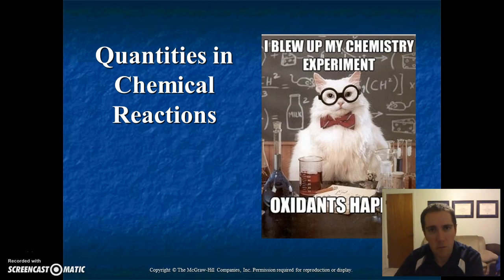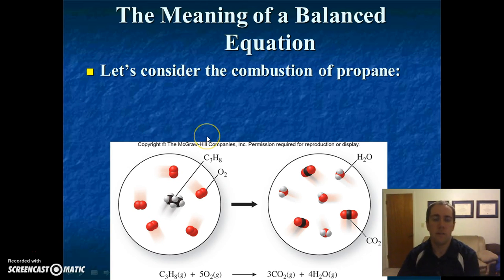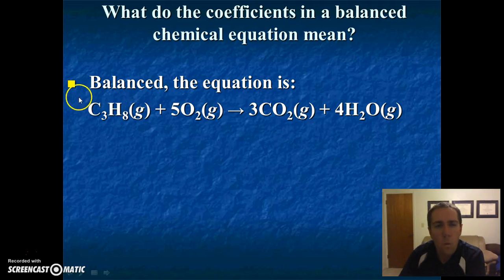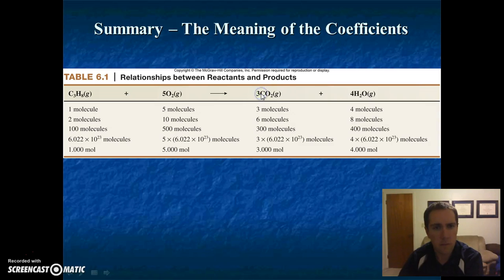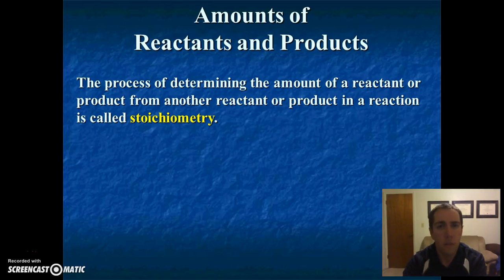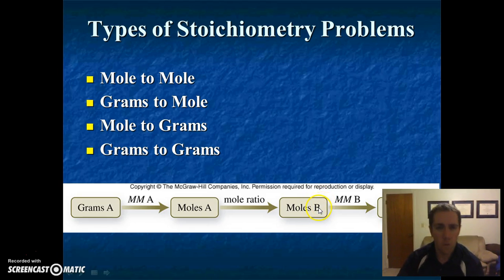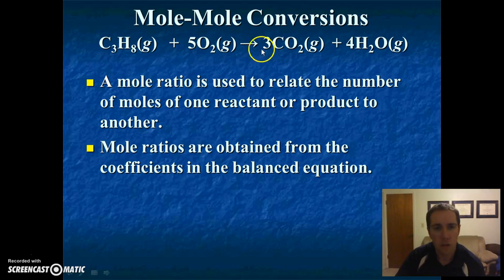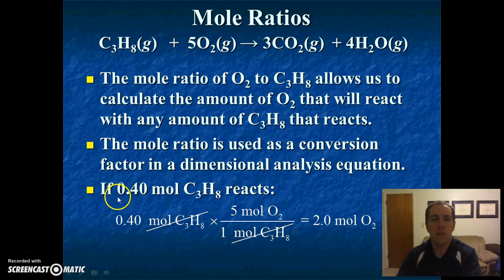Lecture 7 Intro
Quantities in Reactions